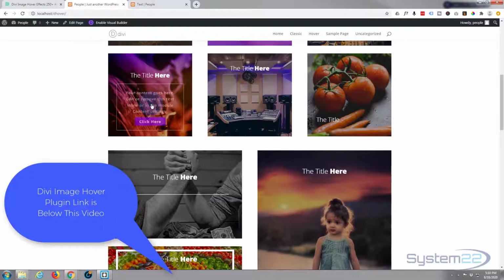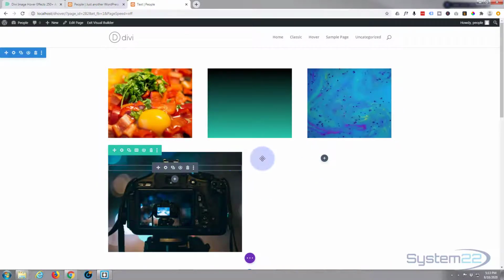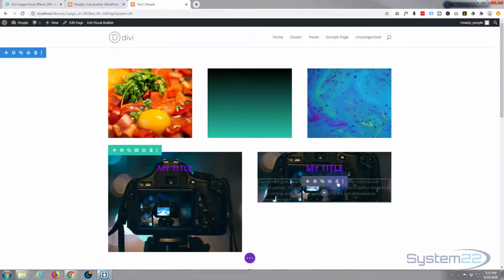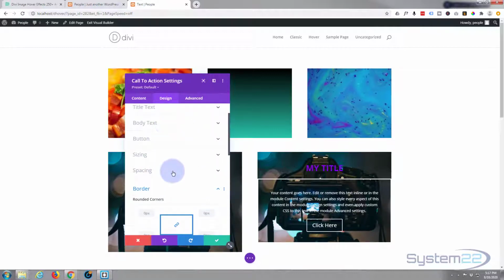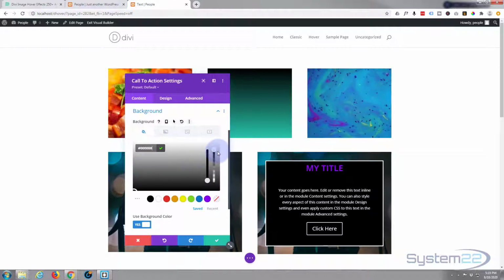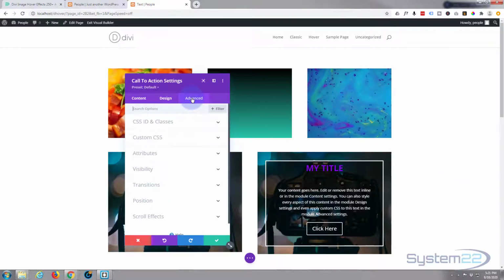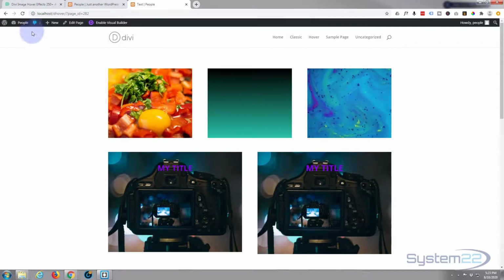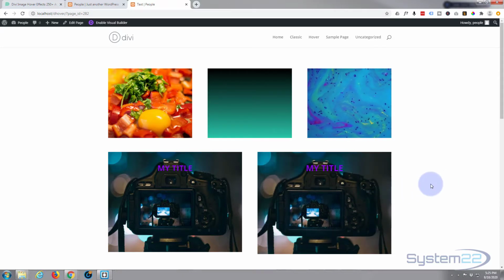Divi Theme Hover Effects Image With Title To CTA Module 👍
Divi Theme Hover Effects Image With Title To CTA Module. We are going to be using the Divi theme to create some great effects in this series of videos.The Divi theme from elegant themes is absolutely awesome. Whenever I have a WordPress build, it's my go-to theme every time. I have built many, many sites with the Divi theme and it just keeps on getting better. Elegant themes keeps adding features, and tools to increase your productivity, as well as ease of use and site load speed. So if you are building a WordPress site I recommend you give it a try. I am pretty sure you will not be disappointed!